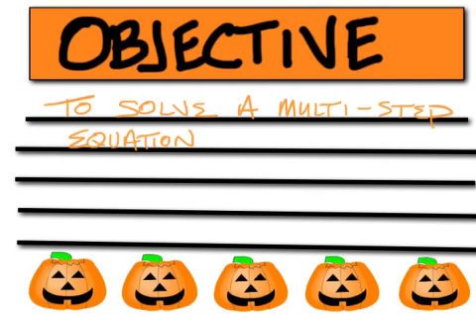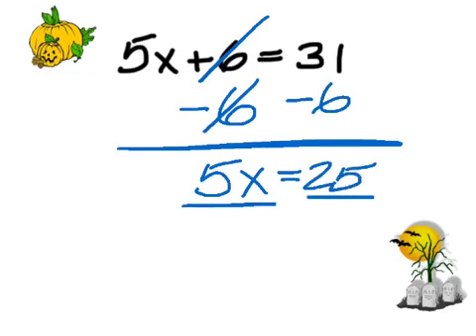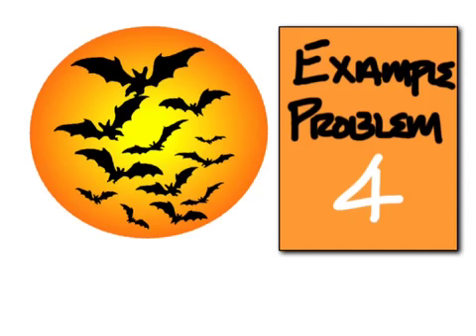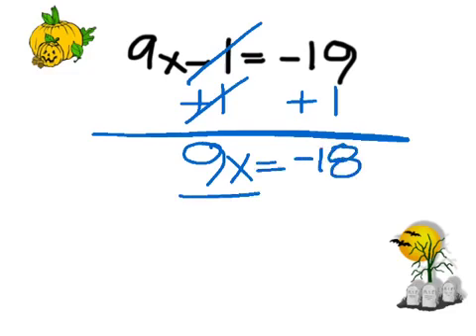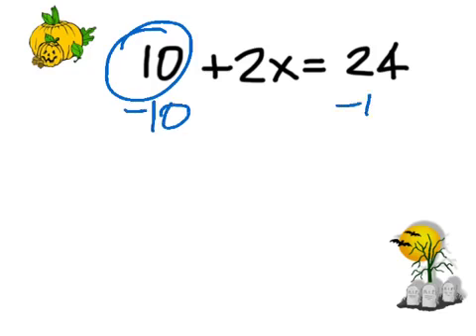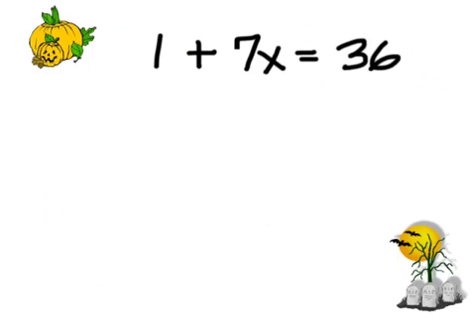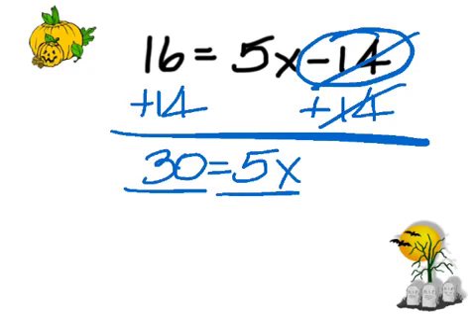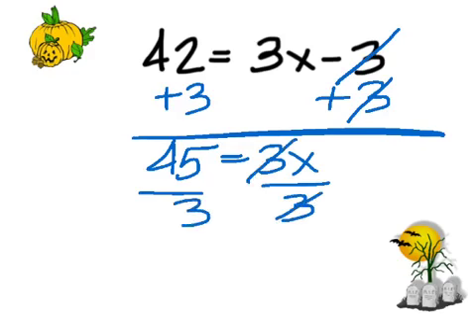10-1-12 2nd Period Algebra 1